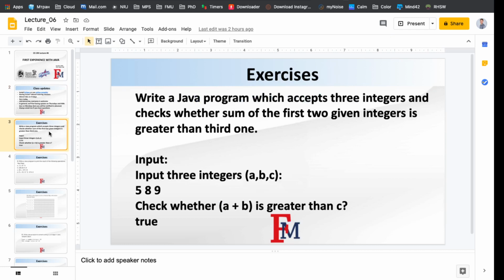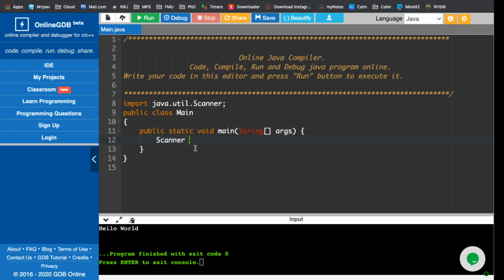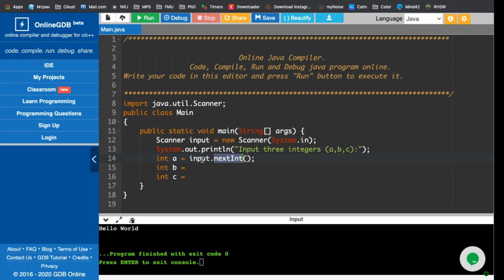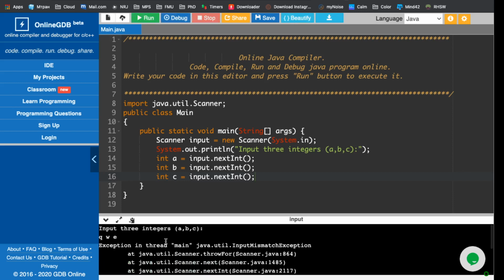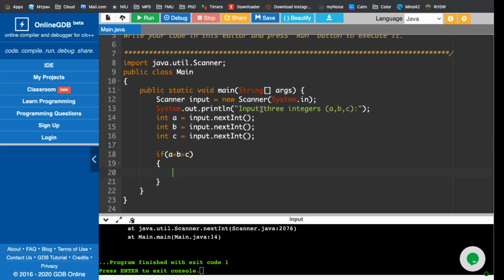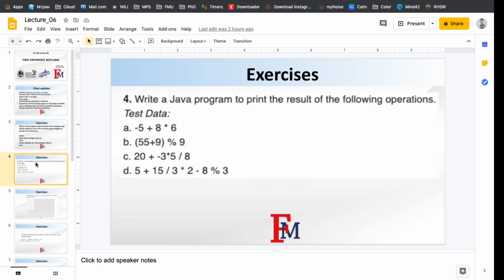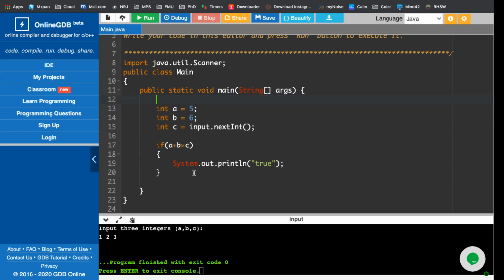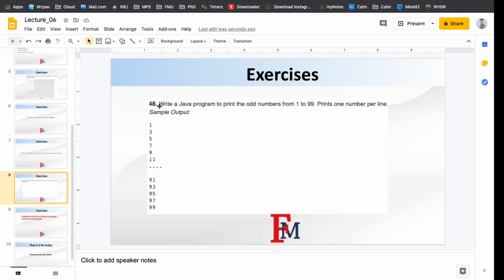CS190 Lecture #6 - First Java Practice